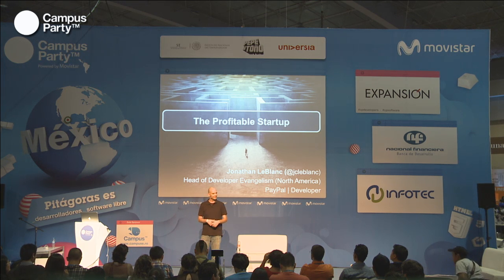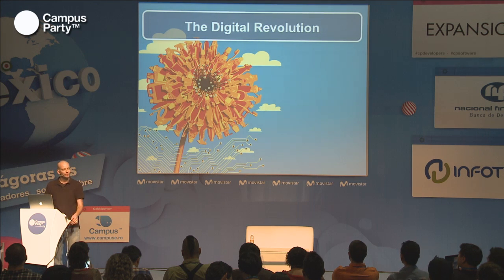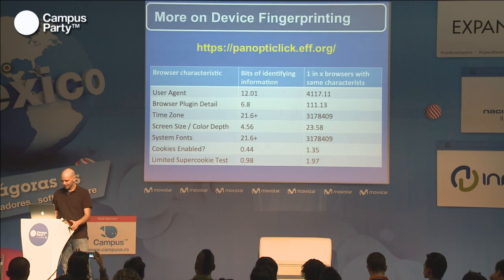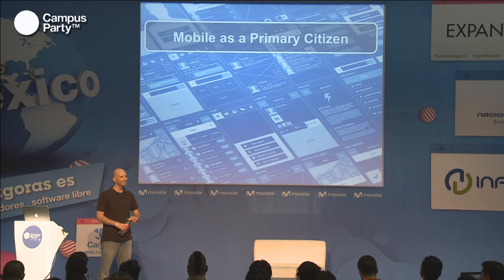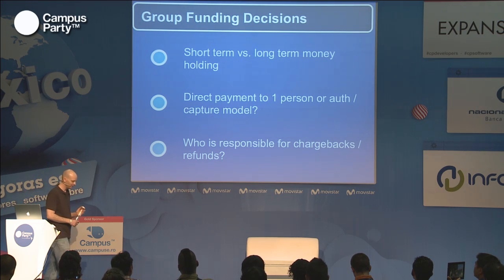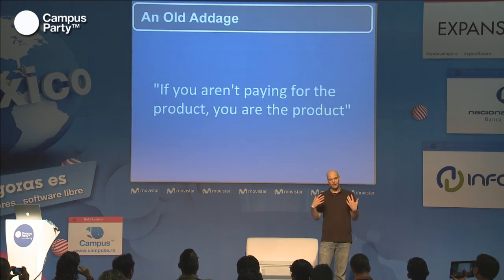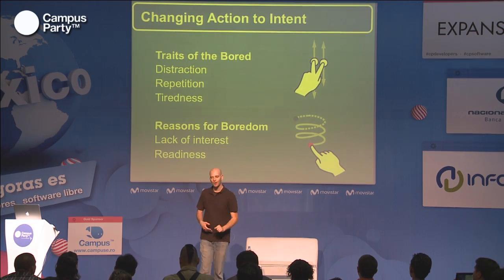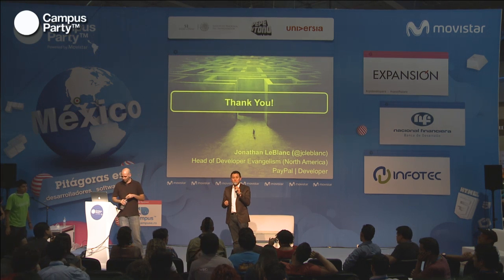CPMX4 - Un startup rentable